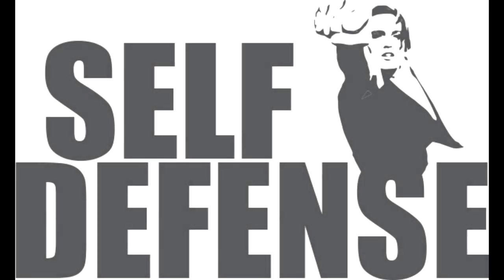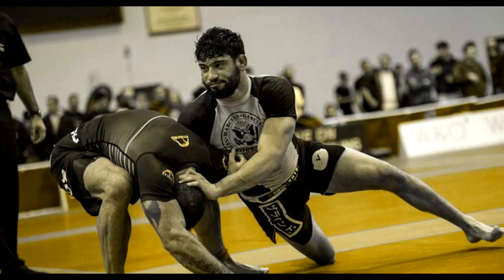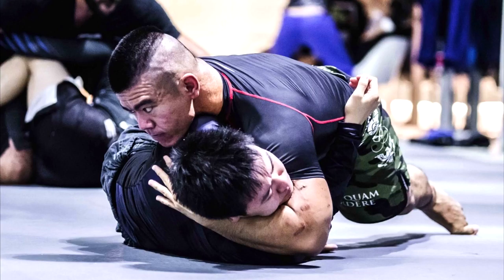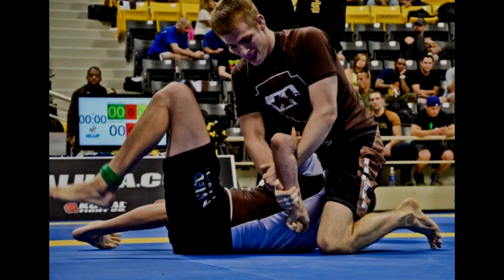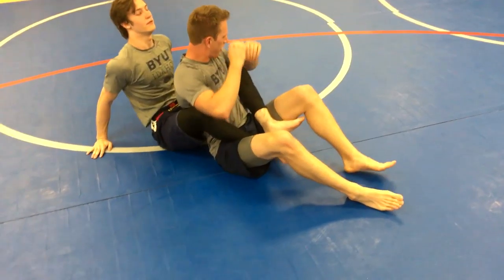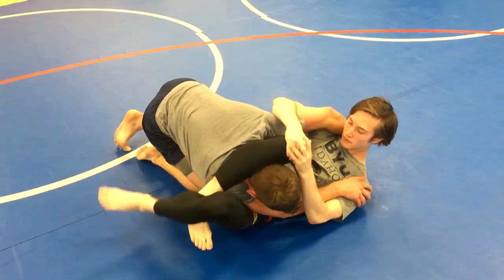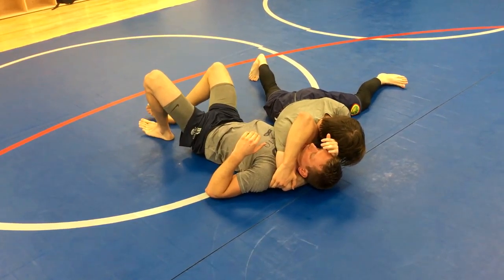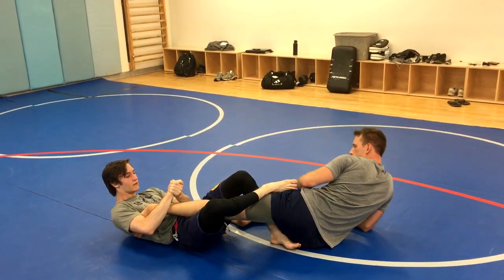ED 304 - Bryce BJJ Lesson Trailer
Professor Wilson's class